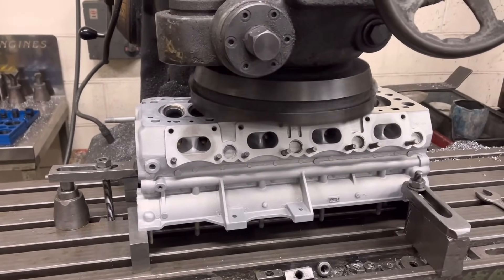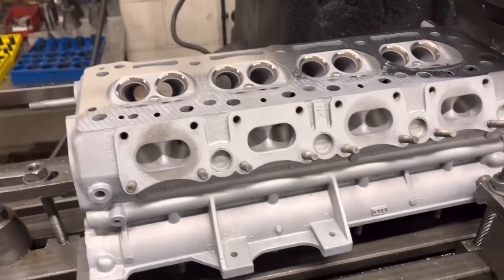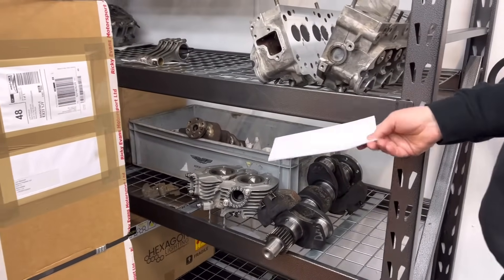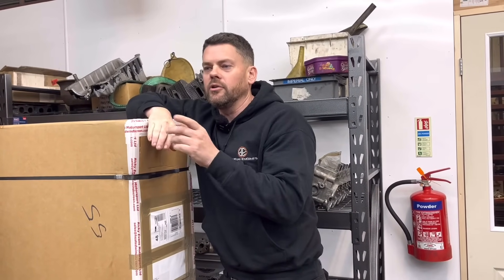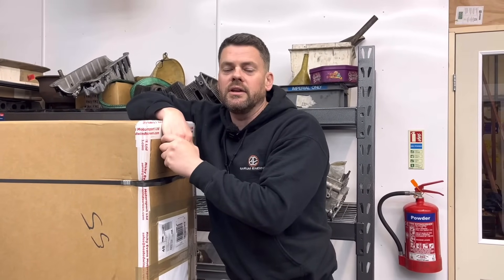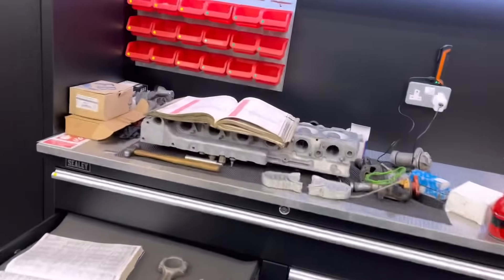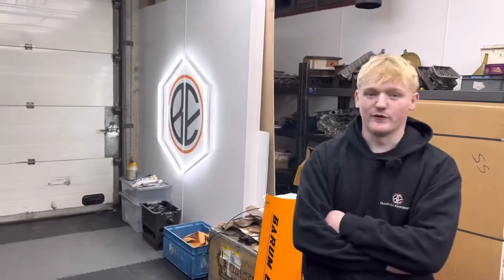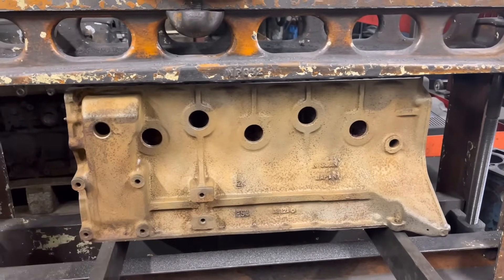Tuned, Thrashed & 3 YEARS out of Warranty yet this Customer STILL wants us to pay!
Isaac cracks on with the 6 cylinder Mercedes engine sizing and balancing conrods. I get the Cosworth complete ready for another tasty engine booked in to be built before his wedding and we get a surprise phone call from a customer trying it on